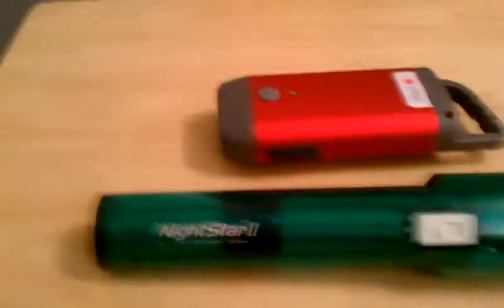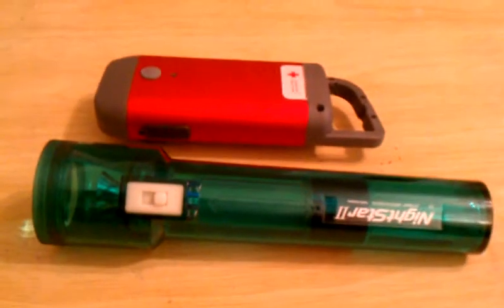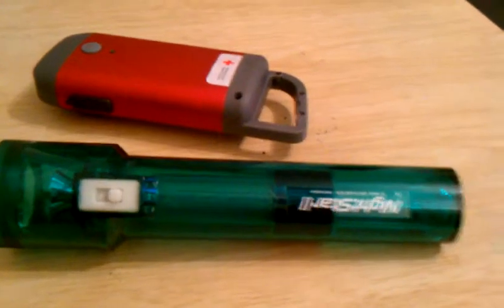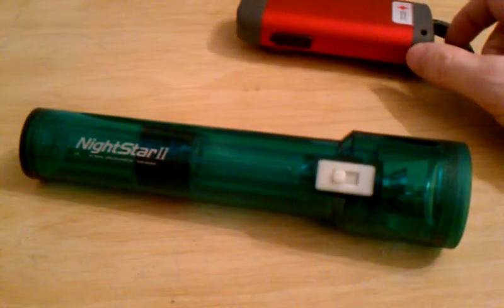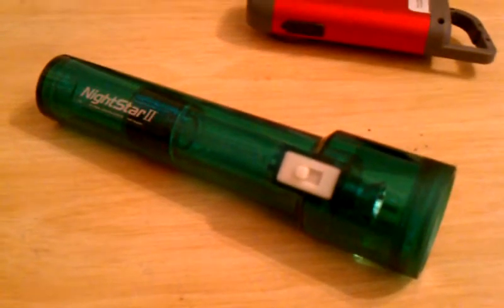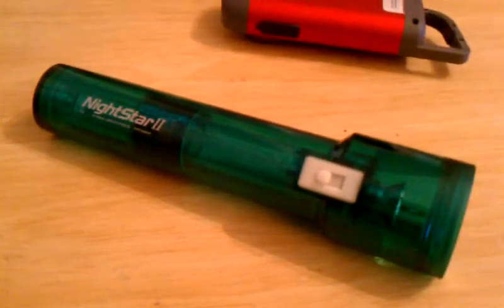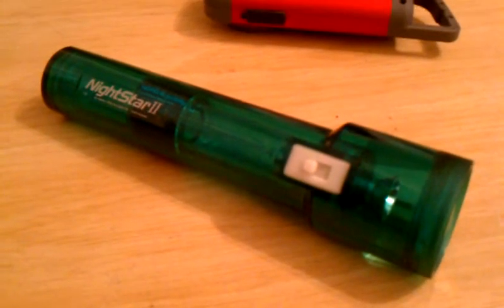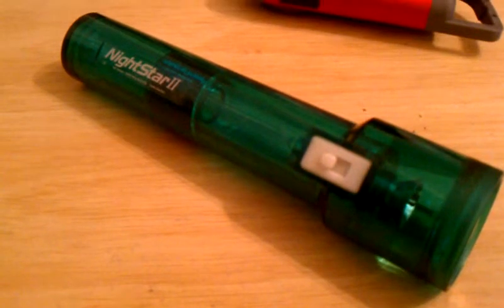Self powered flashlights pt 1 nightstar cs2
review of nightstar cs2